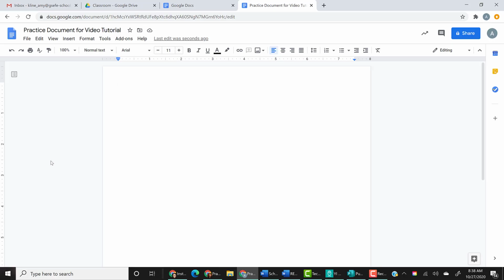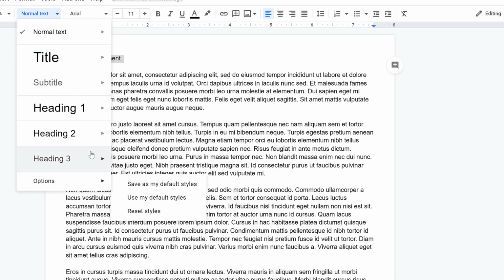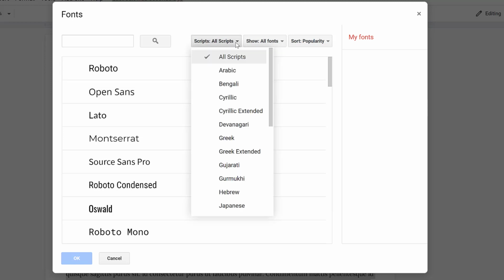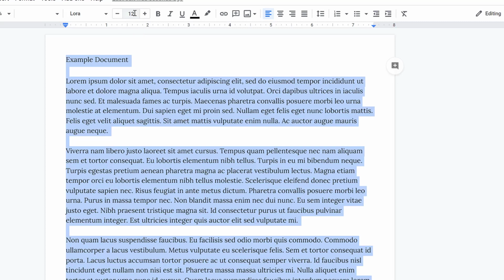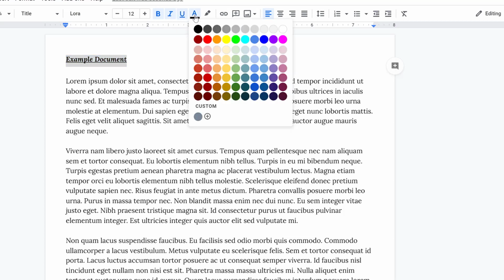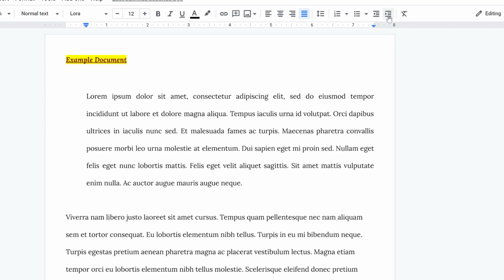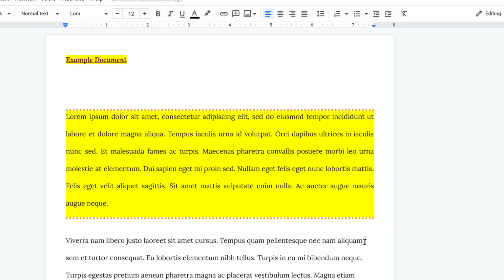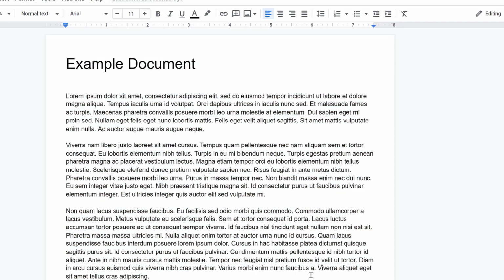Google Docs Formatting Text